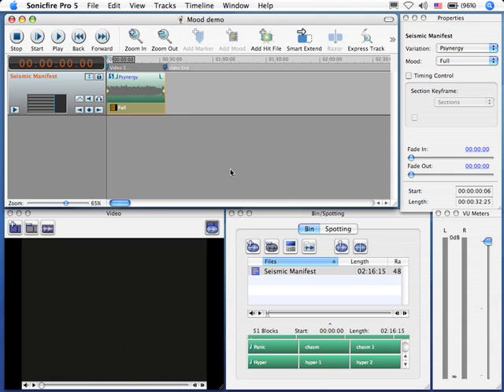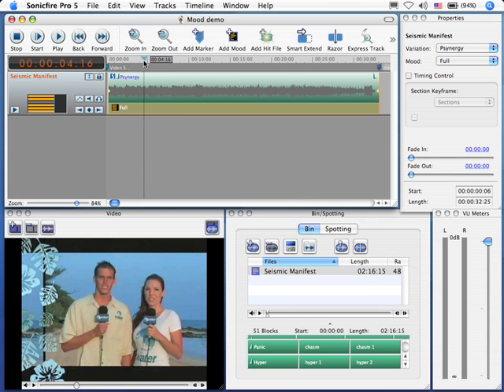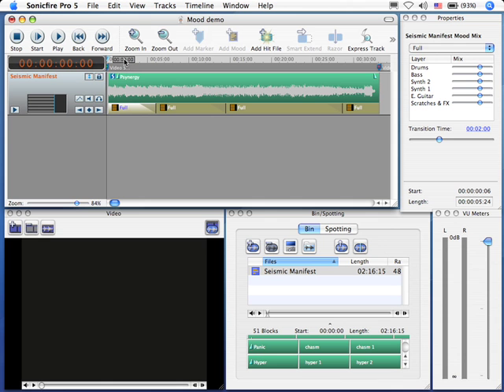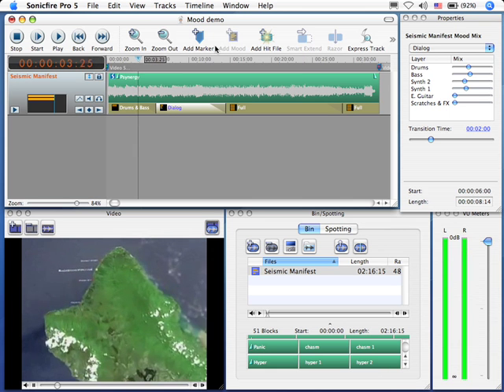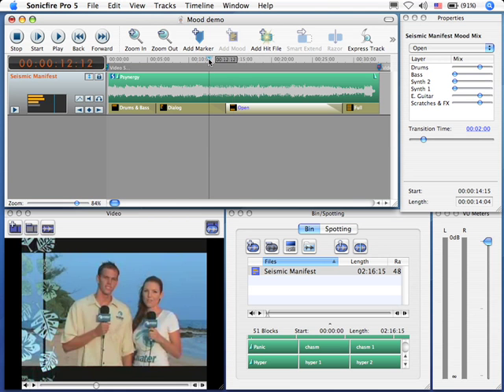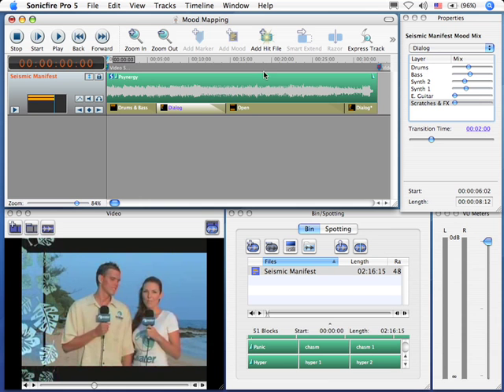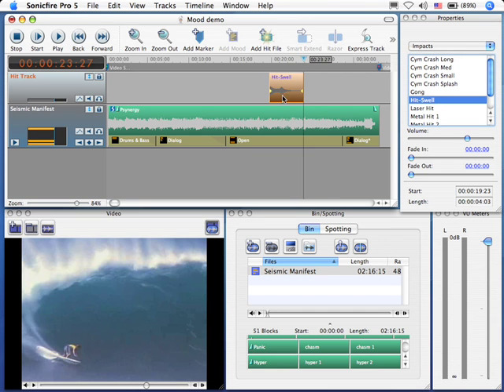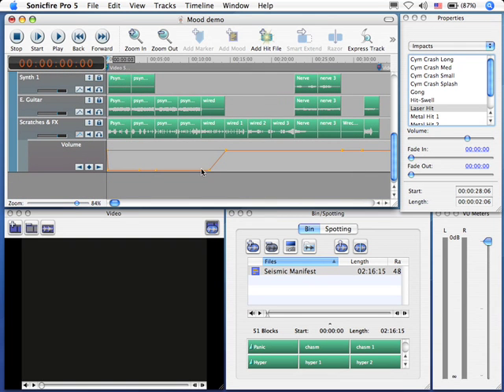6. Using Mood Mapping in Sonicfire Pro 5 Scoring Edition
In this tutorial, Final Cut guru, Larry Jordan - shows you how to use the Mood Mapping feature of Sonicfire Pro 5 to adjust the music to fit the changing moods of your production. With SmartSound's huge library of Multi-Layer Music, the Mood Mapping feature gives you access to up to 9 separate instrument layers. Open with Drum and Bass, Duck for Dialog and close with a Full Mix for the action sequence. You'll also learn how to use the new Hit Files feature to emphasize key events in your video. No other music library offers this level of creativity.

SmartSound Sonicfire Pro 5 Tutorials
Learn how to use SmartSound Sonicfire Pro 5 to turn library music into a custom music score for your films and videos. Filmmakers, video producers, video editors, music editors, animators and other creative content producers now have an affordable method for adding high-impact music to their productions.